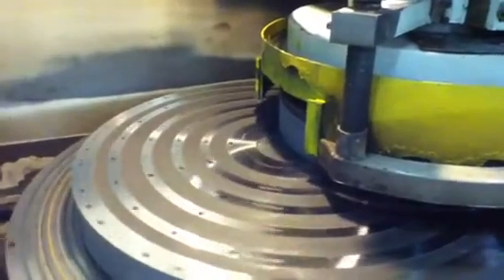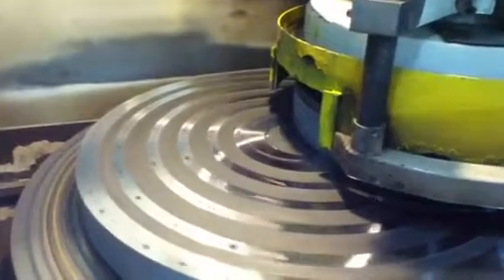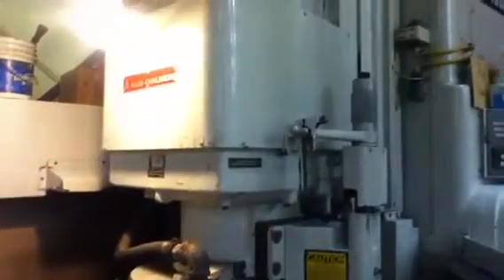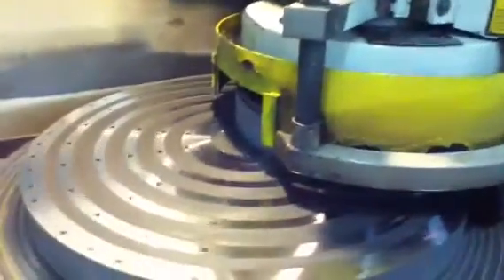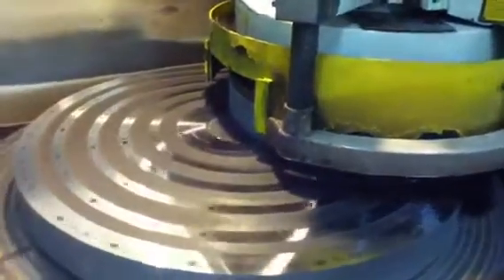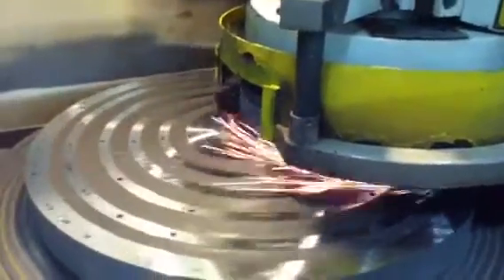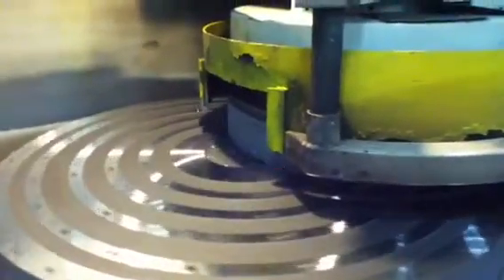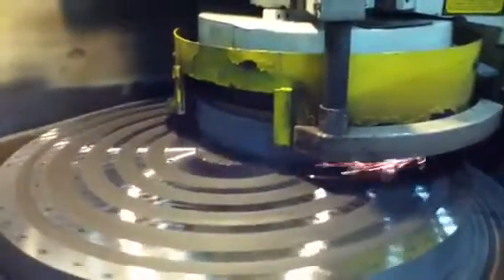Blanchard Grind Magnetic Chuck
Grinding the magnetic chuck from one of our 42" Mattison Rotaries on our 54" Mattison Rotary.